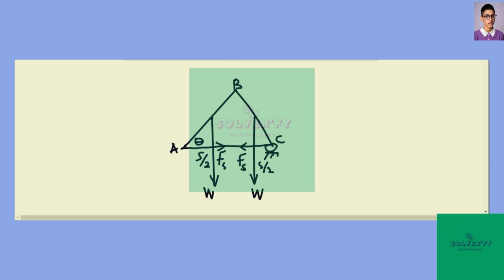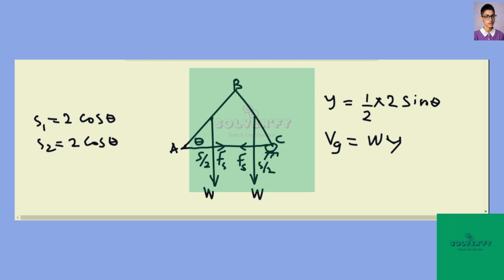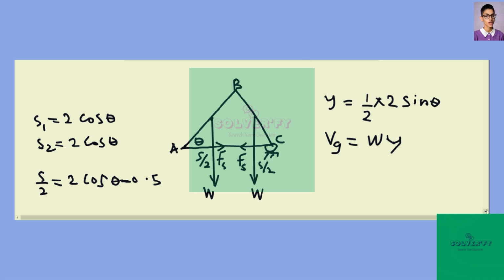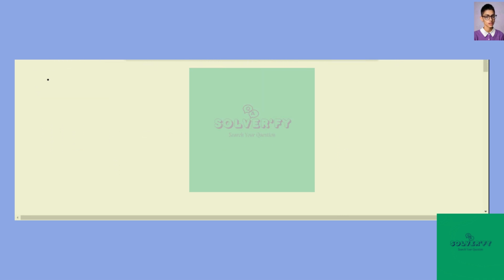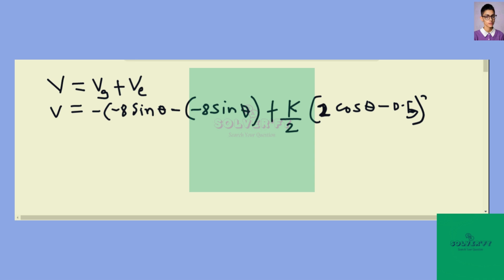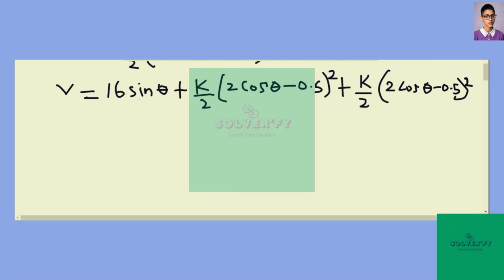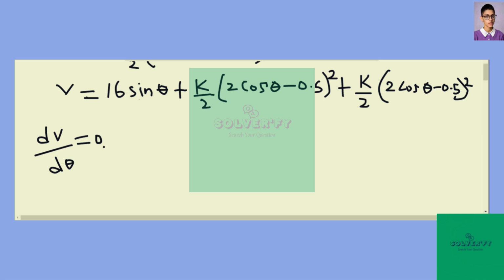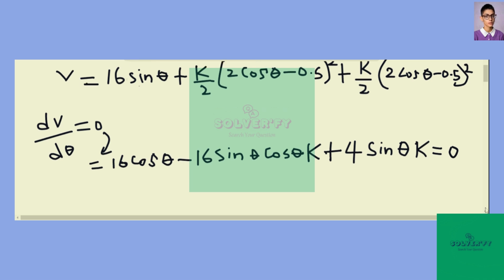[Engineering] The bar has a weight of 6 lb. If the stiffness of the spring is lb/ft and the dashp